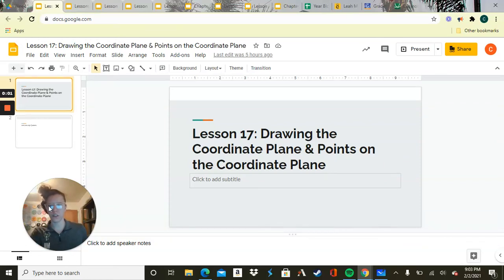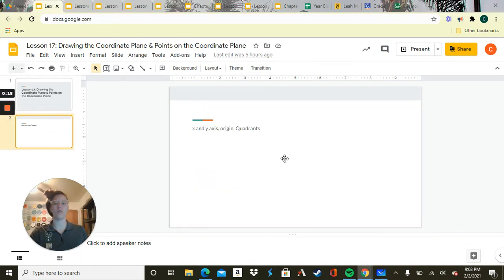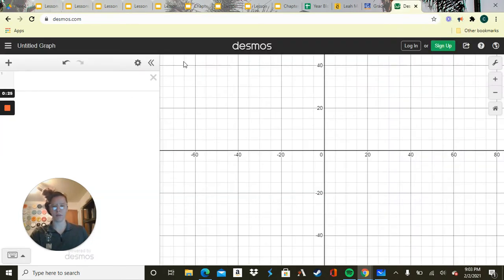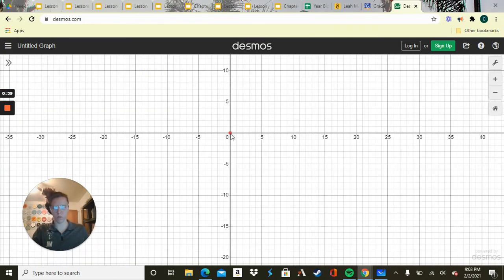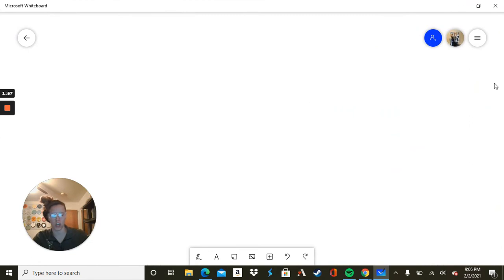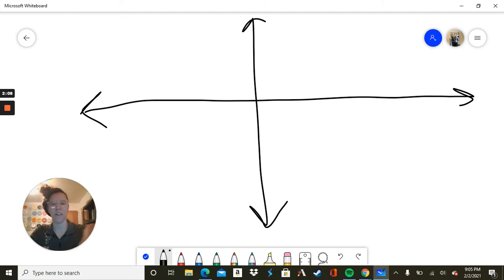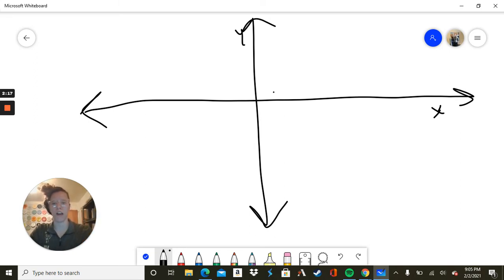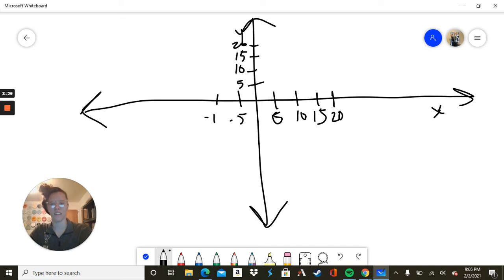6 - Math - Unit 3 Lesson 17 - February 3, 2021